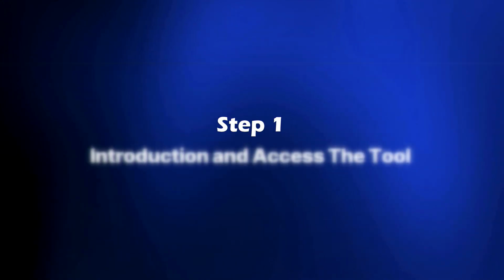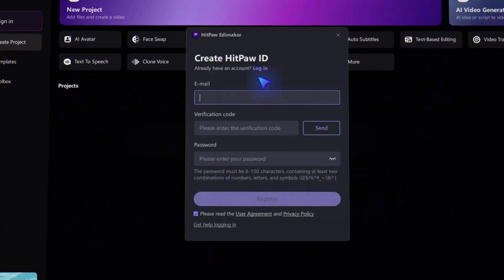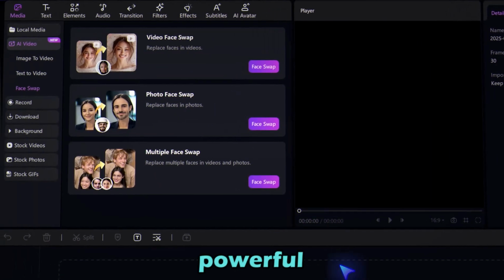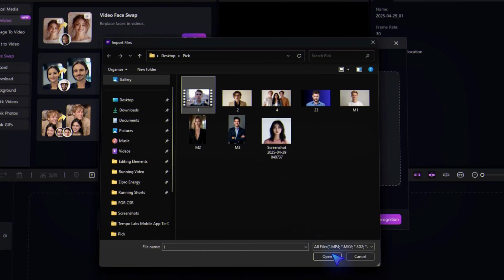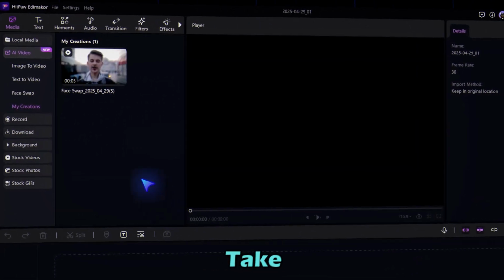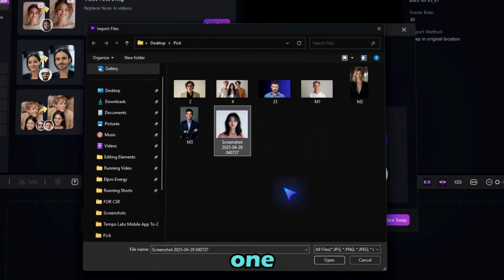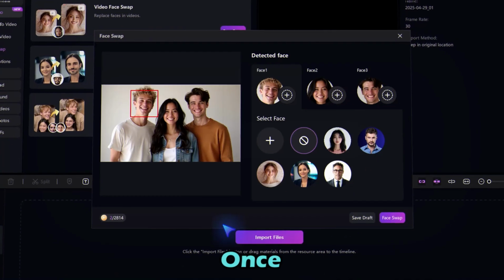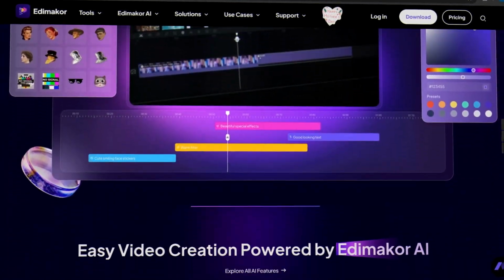Swap Faces In Any Video & Photo 🔥 | Face Swap AI | HitPaw Edimakor Full Tutorial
❤️ Face Swap AI in photo & video with Edimakor AI Face Swap ➜

Swap any face in any video — 100% FREE using AI! In this easy tutorial, learn how to use the powerful HitPaw Edimakor tool to create stunning face swap ai videos in just a few clicks. Whether you want to do a fun transformation or create a realistic deepfake-style video, this video has you covered.

🎭 Learn how to use face swap AI and swap faces in videos using your own picture — all online and with no paid software required!

🔥 What You’ll Learn:

How to do a video face swap AI free online
Use HitPaw Edimakor to swap faces in video with ease
Face swap tutorial using AI tools with your own image
Make deepfake-style videos using free AI tools
The best AI face swap tools and apps for beginners

Join millions of users who trust Edimakor for viral-worthy content.

🕑 Timestamps:-

00:00 Jaw-Dropping Face Swaps Unveiled
00:20 Meet HitPaw Edimakor: Your Face Swap Companion
01:18 Exploring AI Face Swap Tool Features
01:45 Step-by-Step Video Face Swap Guide
02:45 Photo Face Swap Made Easy
03:25 Multiple Face Swap in One Click
04:05 Conclusion and Final Tips

🔖Topics Covered:-

1. Hitpaw edimakor
2. Face swap ai
3. Video face swap ai
4. Edimakor
5. Edimakor Face Swap AI
6. Hitpaw edimakor tutorial
7. Face swap ai free online
8. Free ai face swap
9. How to make deepfake video
10. How to easily video change face ai free

🔥 Best AI Face Swap Tool 2025 – HitPaw Edimakor Tutorial
Want to face swap in videos and photos for free?
Try 💥 HitPaw Edimakor — the easiest & most powerful AI face swap tool!

👇 In this tutorial, you’ll learn how to:
✅ Face swap in video using your photo
✅ Create face swap photos online
✅ Use free AI tools with no coding

🎬 What’s Inside:

➤ Step 1: Get HitPaw Edimakor
✦ Install & sign in
✦ Access tools like video face swap AI, photo swap, etc.

➤ Step 2: Video Face Swap AI
✦ Upload video, detect face
✦ Add new face & hit swap 🤯

➤ Step 3: Photo Face Swap
✦ Upload image + face
✦ Click swap — done!

➤ Step 4: Multiple Face Swap
Swap faces in group photos 🧙

✦ Best face swap AI tool
✦ Beginner-friendly
✦ Deepfake-style video creation
✦ Works with Faceswap AI, Fooocus, and more

💡 Also great for:
✦ HitPaw Edimakor tutorial
✦ Free face swap video app
✦ How to change face in video

💬 Drop your thoughts in comments

face swap ai free online
artificicy ai
artificicy
edimakor
hitpaw edimakor
how to video face swap
how to change face in videos using my picuture